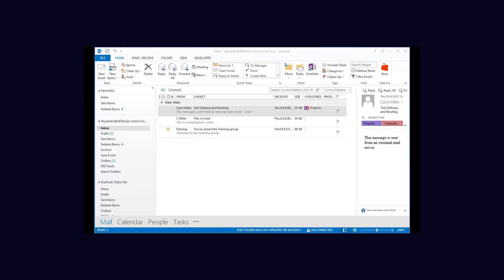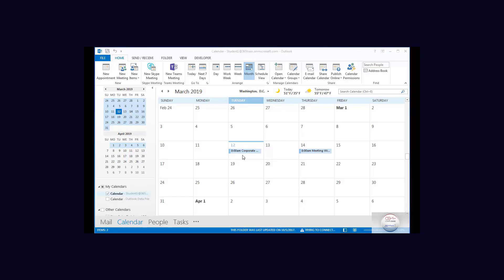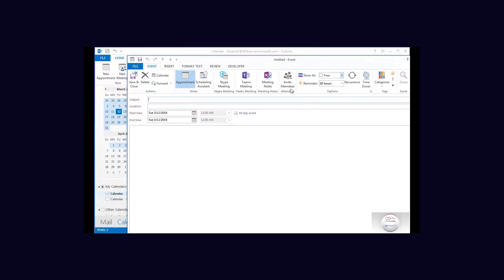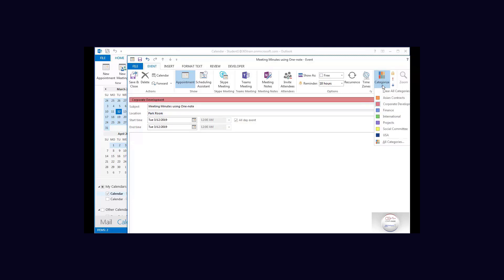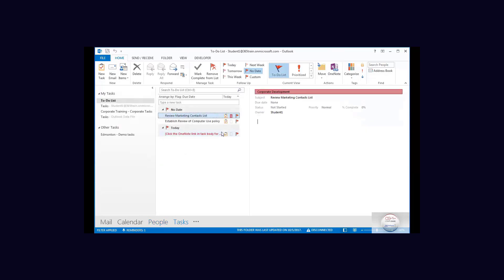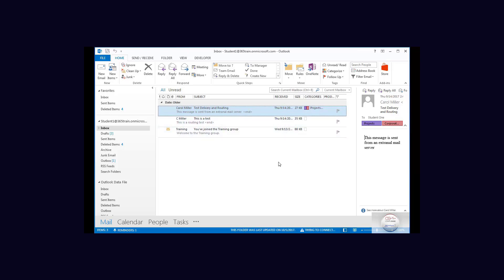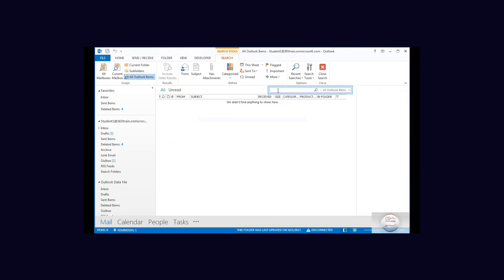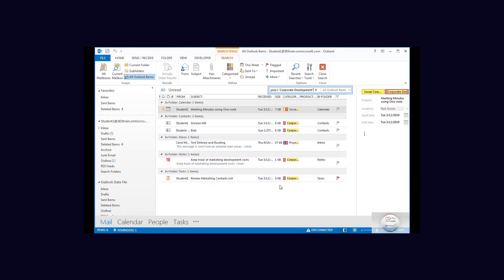Outlook - Search by Category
In this video, you will learn how to search inside Outlook through the categories set up.